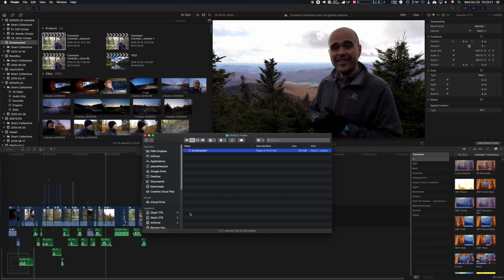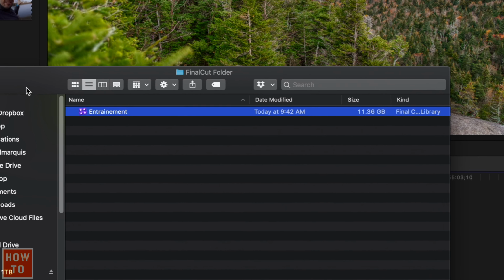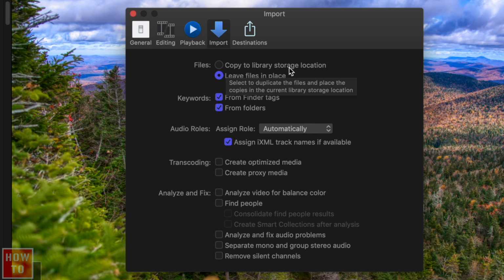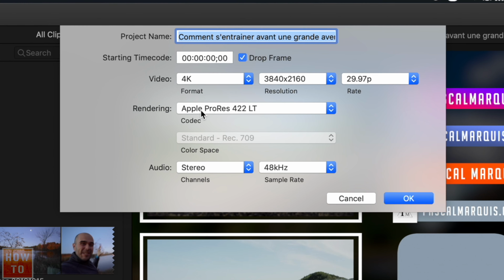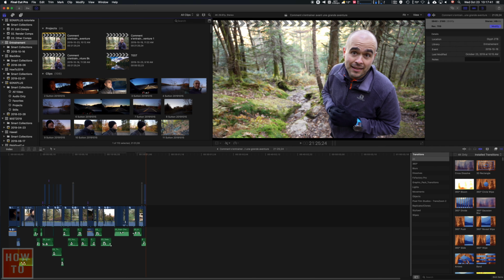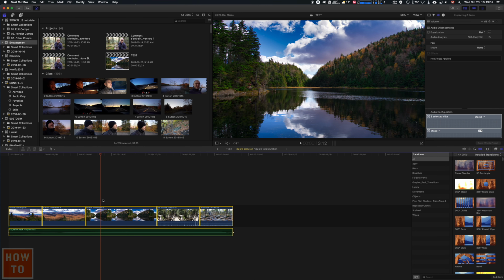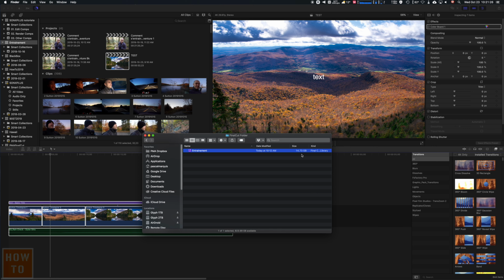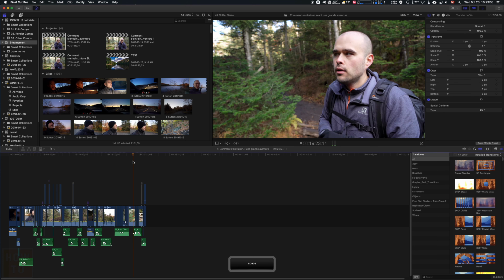Why Final Cut Pro FCPX take so much space on your Drive or Computer